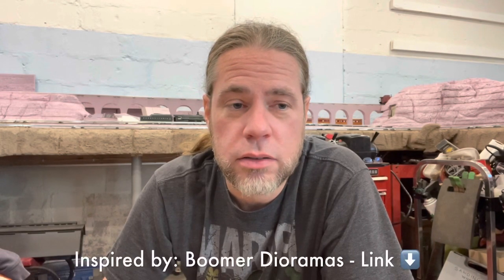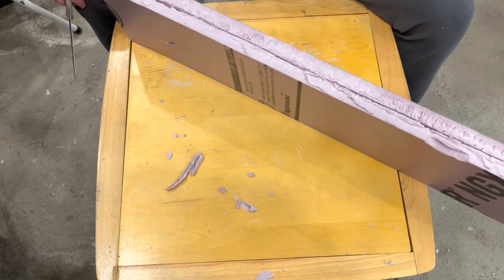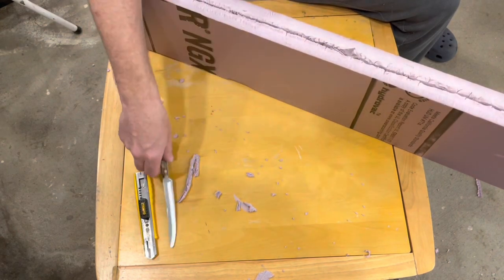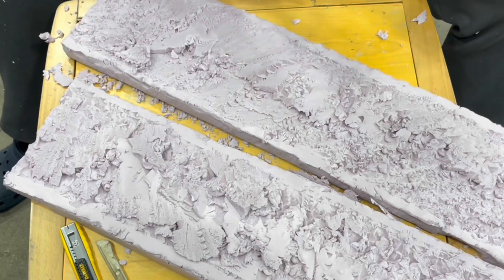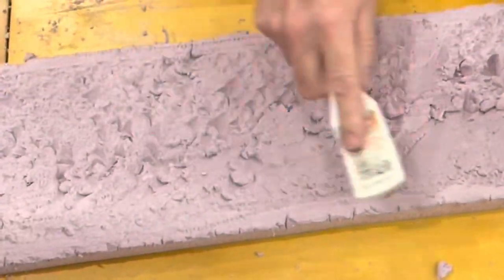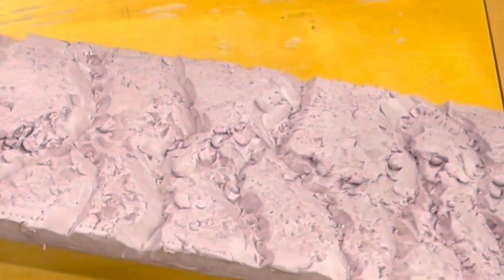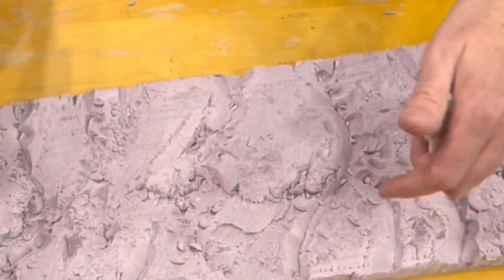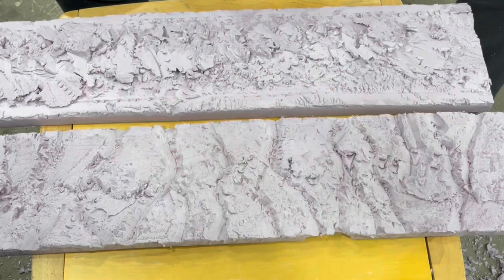Creating a Foam Backdrop - Carving Rock into Foam Board - Model Railroad Scenery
Creating a Foam Backdrop
Carving Rock into Foam Board - Model Railroad Scenery

Original song “Open” composed by James Kinne